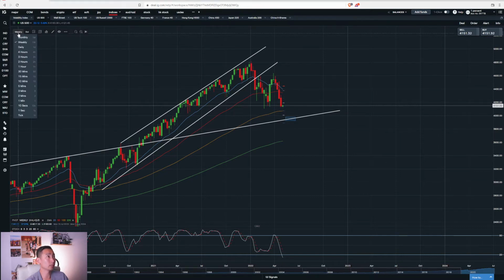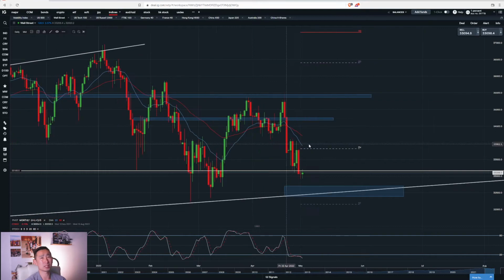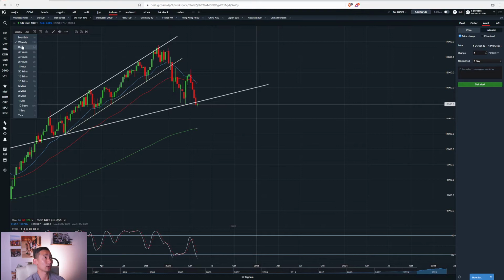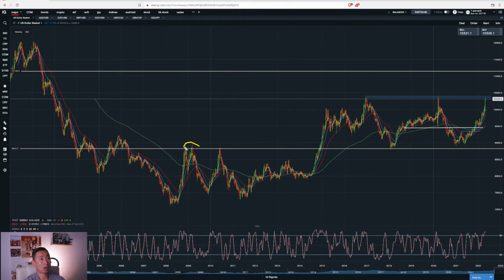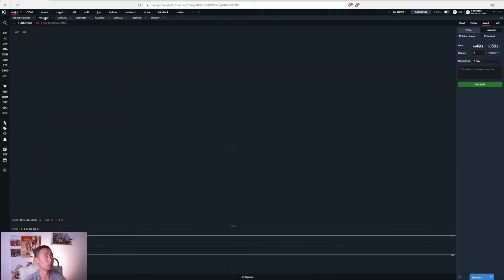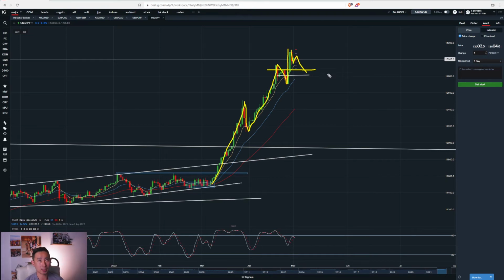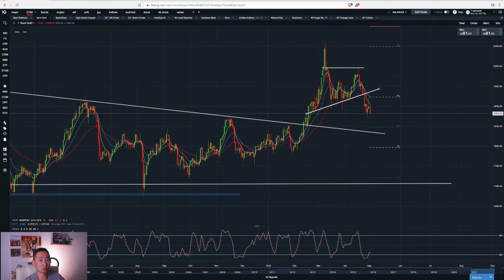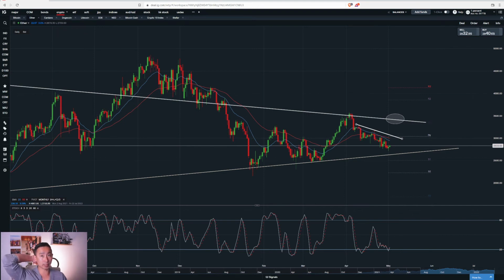livetrading - is it time to Panic?!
Hi, I am Jake - from Simple Elite Traders. Want to know how we consistently profit from the Forex market? Once you become a member then we will do our best to help!
we are offering free joining for a short period of time